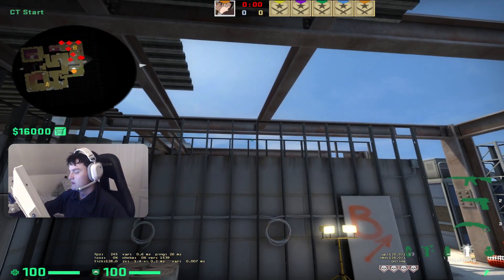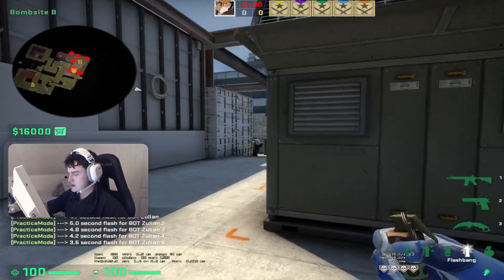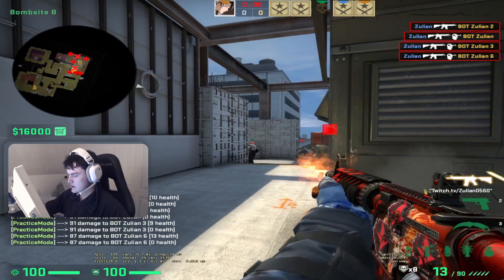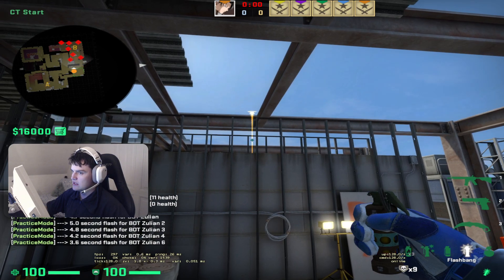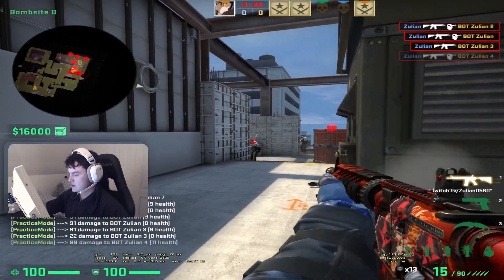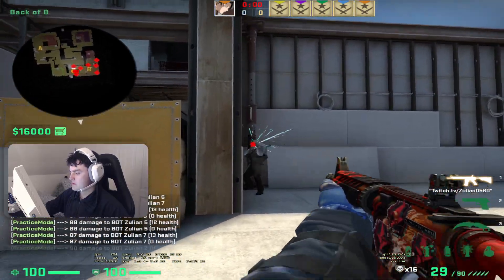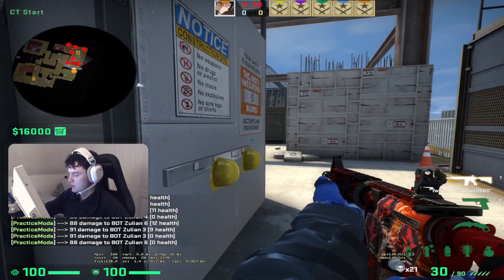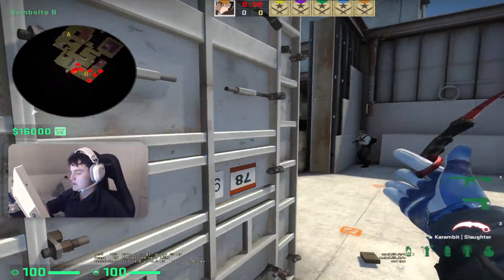⚡️Nafany Hidden Flashes⚡️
Title: ⚡️Nafany Hidden Flashes⚡️